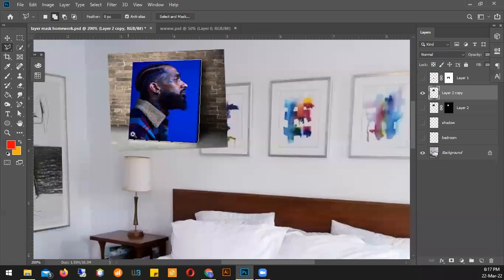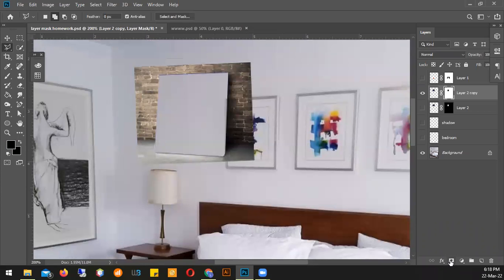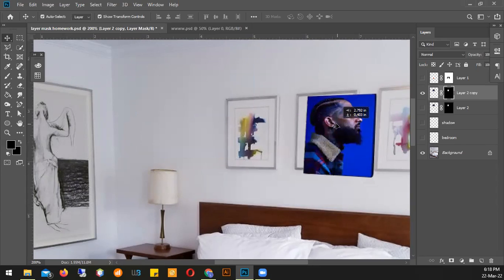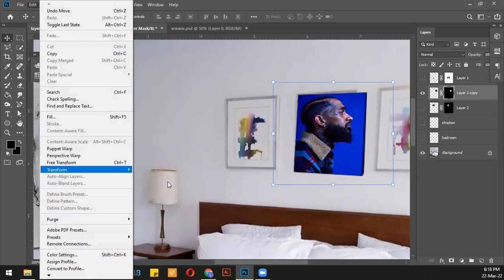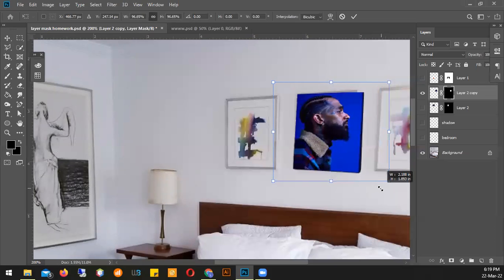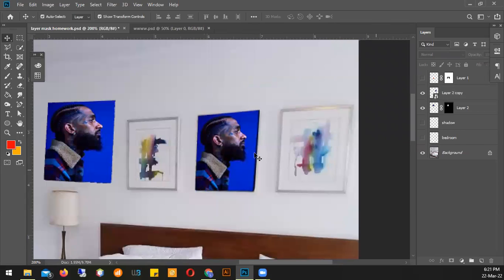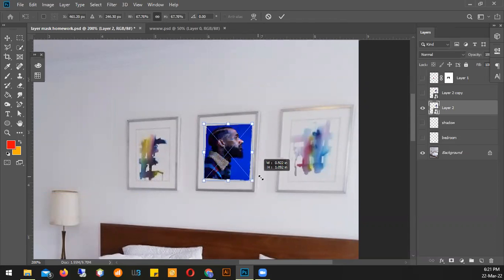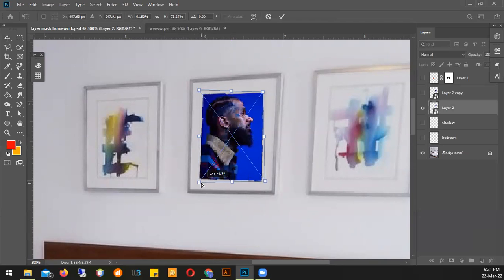Learn Photoshop - Homework Review (March-22-2022)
ACA Homework Review (March-22-2022)